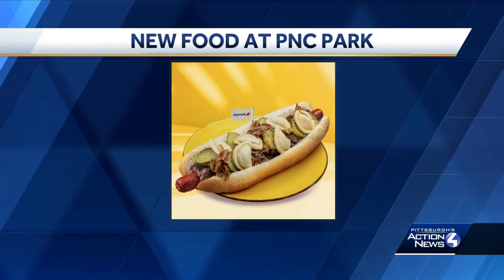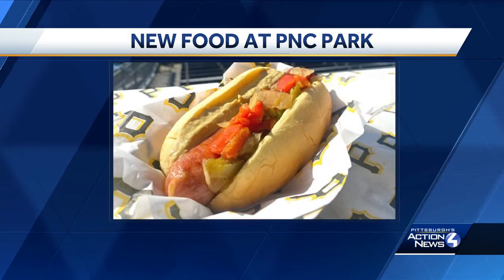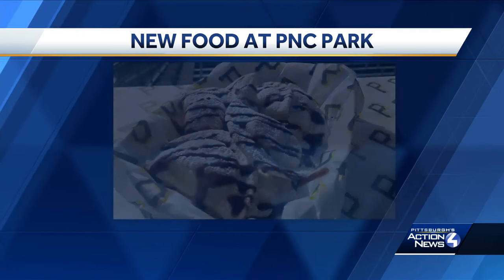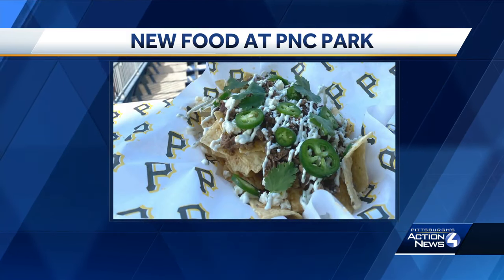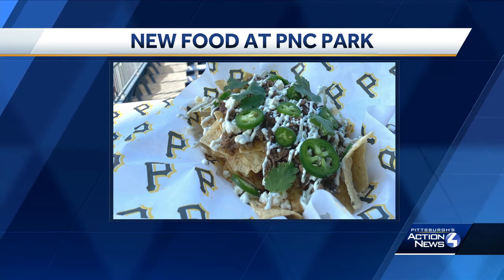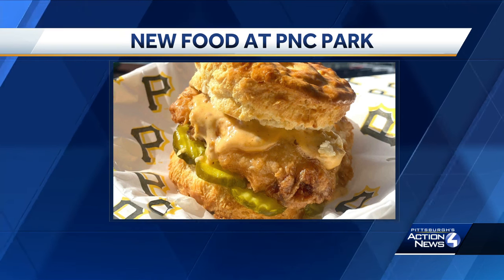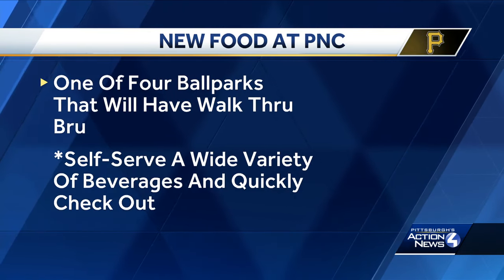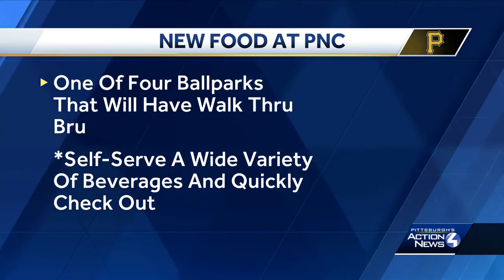New food at PNC Park for 2024 Pirates season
Renegade Dog is a footlong hot dog with pot roast, mini pierogis, caramelized onions and pickles. LowKey Taco is bringing roasted corn on the cob, birria beef nachos and caramel-stuffed churros to Nachorita. Chicken on the Hill will offer chicken biscuits with house pickles in a partnership with Coop de Ville.